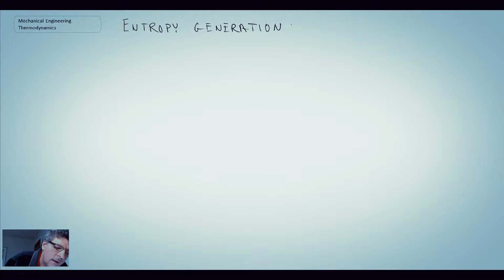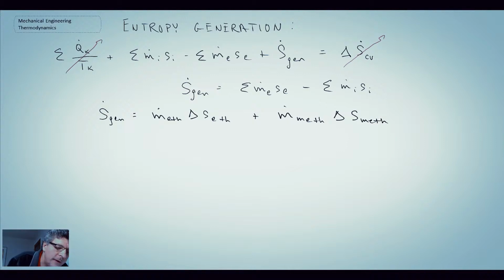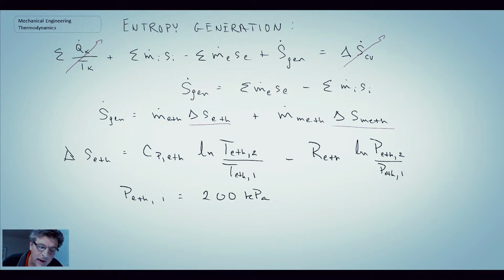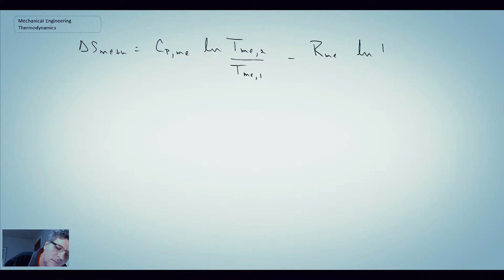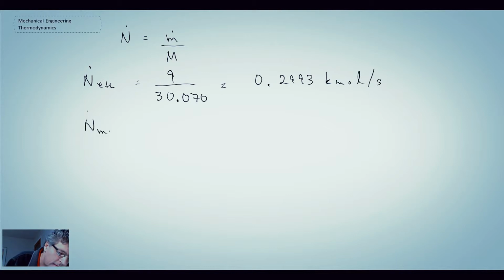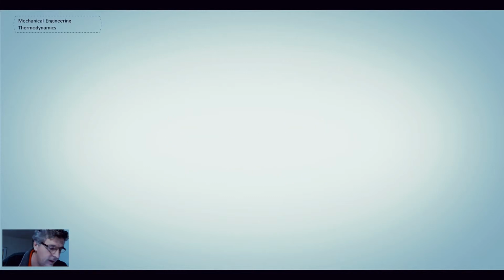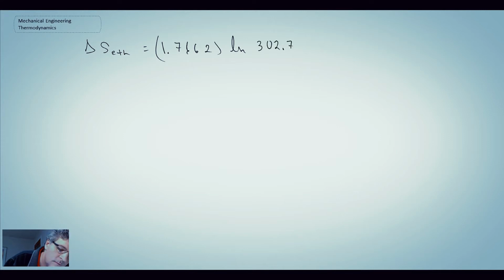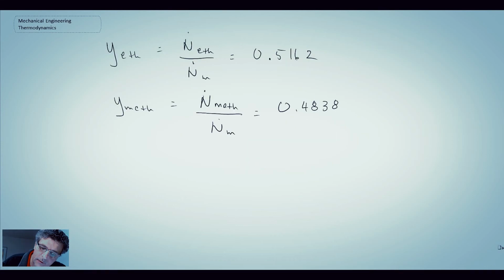Mechanical Engineering Thermodynamics - Lec 27, pt 3 of 3: Example - First Law Gas Mixtures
Mechanical Engineering Thermodynamics - Lec 27, pt 3 of 3: Example - First Law Gas Mixtures.(كورس ديناميكا حراريه)
source: Cengel and Boles, Thermodynamics, 3rd Edition